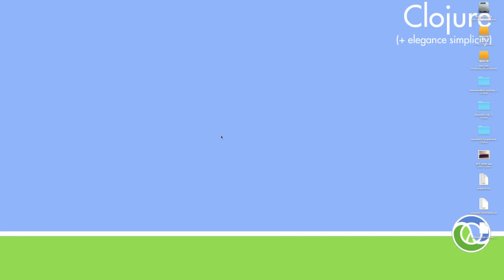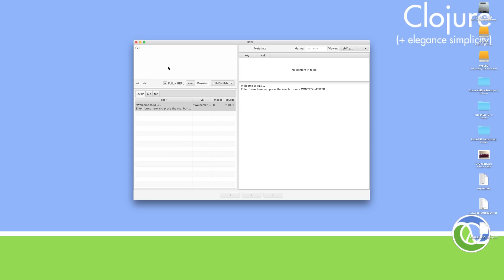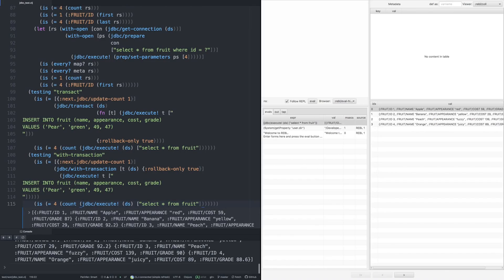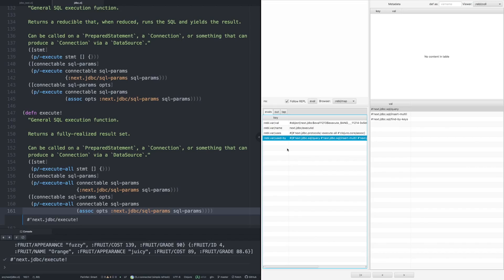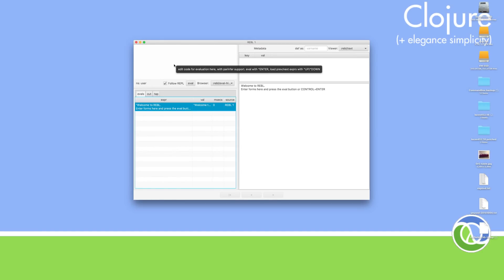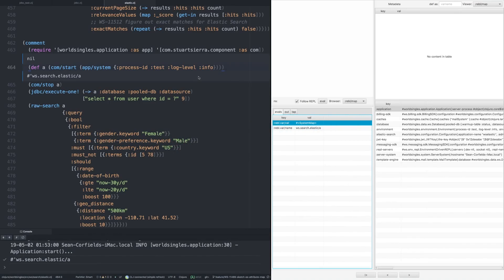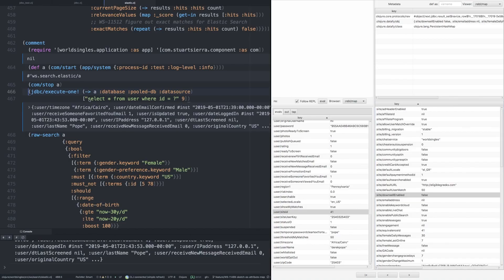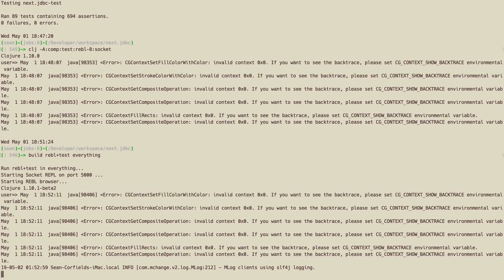1. Atom, Chlorine, and Cognitect's REBL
This is an overview of how I work, day-to-day, with Clojure, using the Atom editor, the Chlorine package for Socket REPL integration and Cognitect's REBL data/code browser.